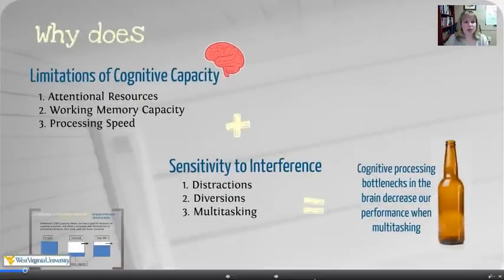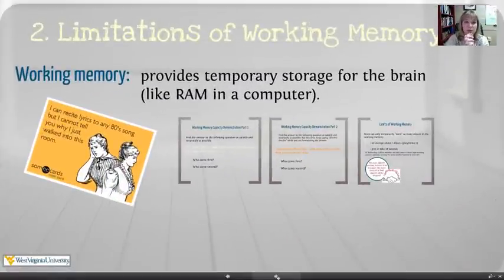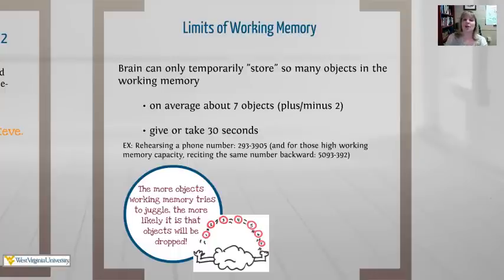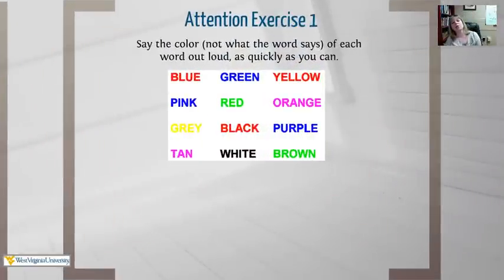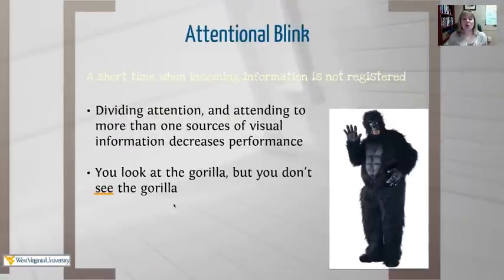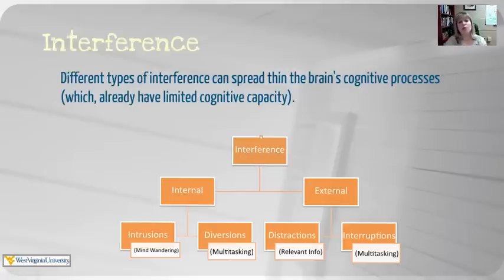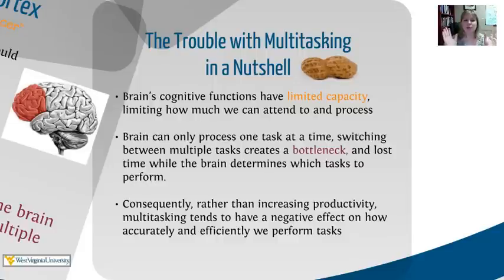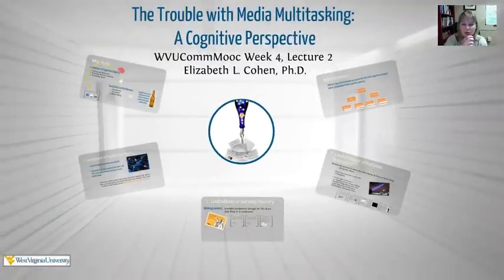The (Cognitive) Trouble with Media Mulitasking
WVUCommMooc Week 4. Part 2 of 4 Webcam and Prezi presentations by Dr. Elizabeth Cohen (Department of Communication Studies, West Virginia University) on the science of media multitasking. This second part provides a crash course in cognitive theories of why our brain is ill-suited for multitasking.

It's best to watch this video in full-screen mode.